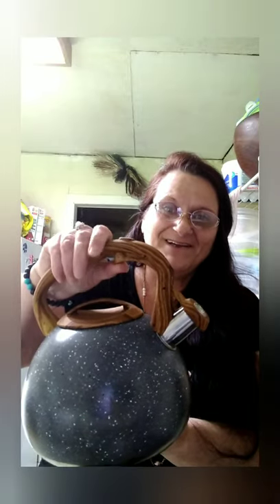the 2.7 quart stainless steel whistling teapot by Belanko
this is my product review of the 2.7 quart stainless steel whistling teapot by Belanko.
it retails for $34.99 but it's on sale now for $29.99